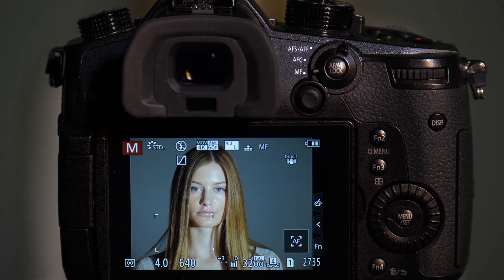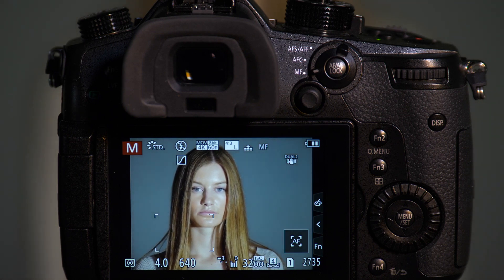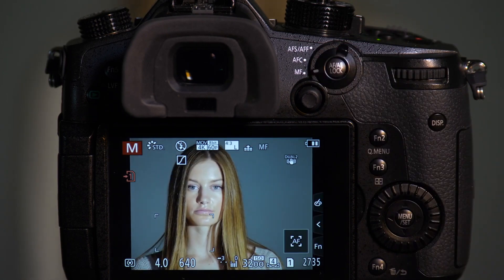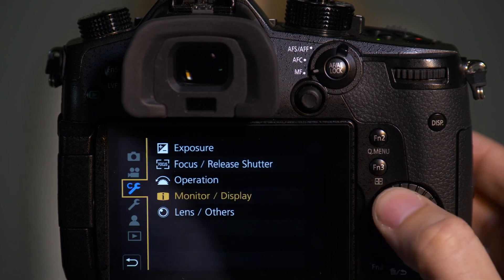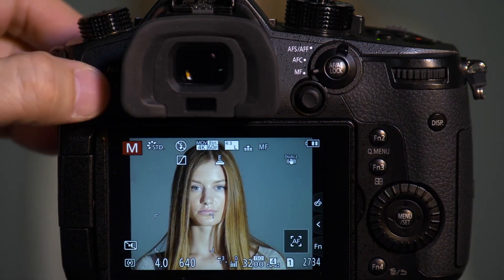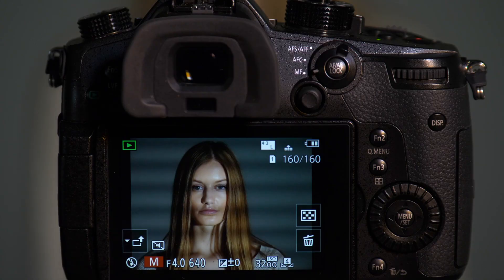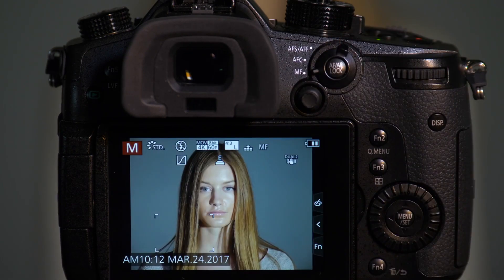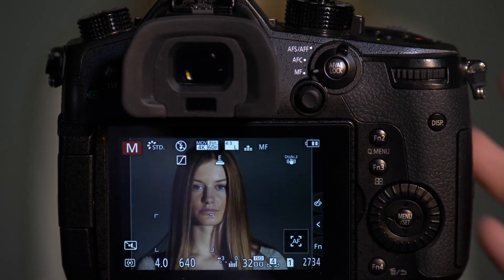LUMIX DC-GH5, DC-GH5S - How to avoid image banding when using Silent Mode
In this Video Panasonic's Tech Team Provides you with a quick explanation of image banding that may occur when using the Silent Mode and how to use the Constant Preview mode to verify that banding is not occurring.

Model shown in video DC-GH5.